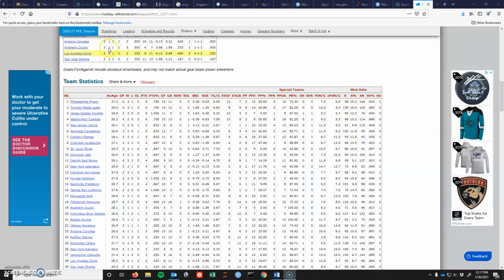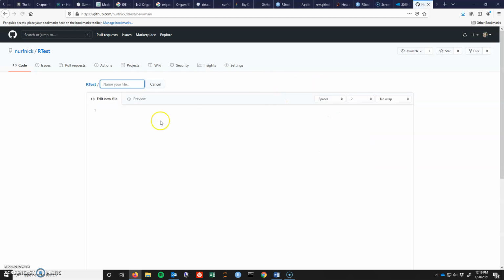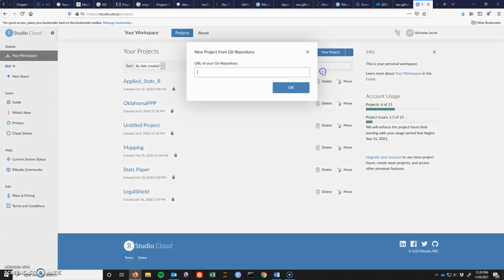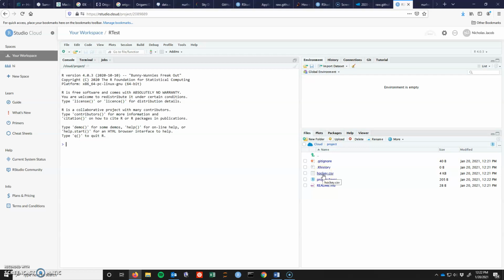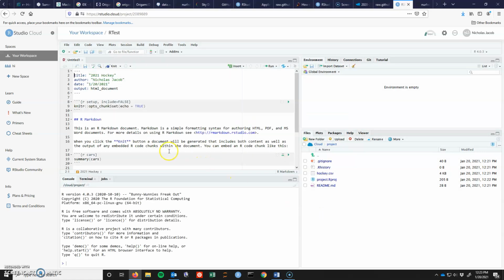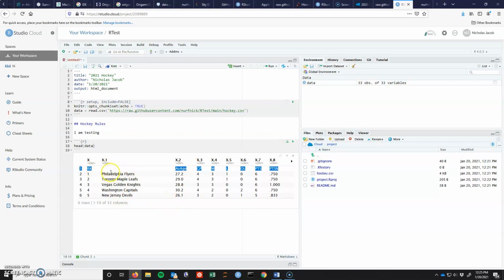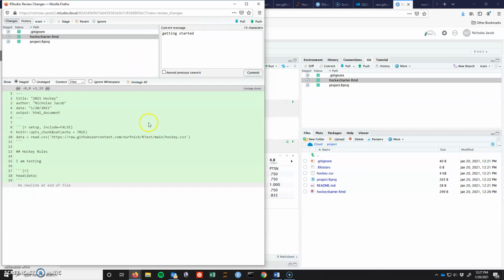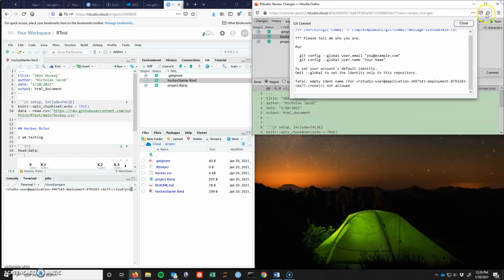RStudio and GitHub